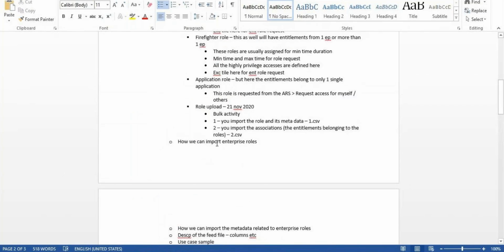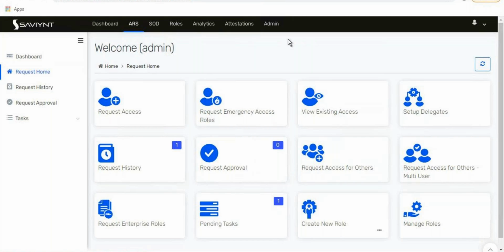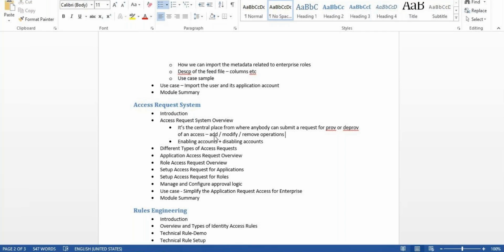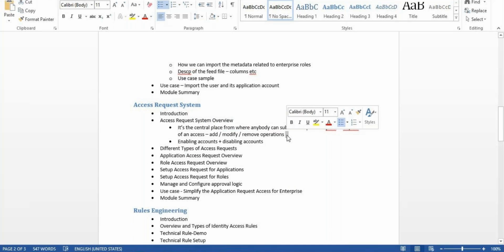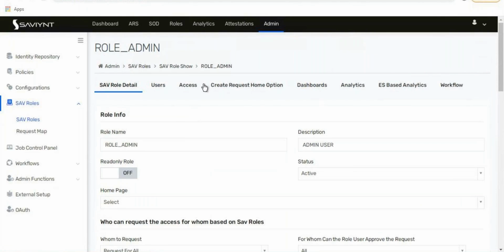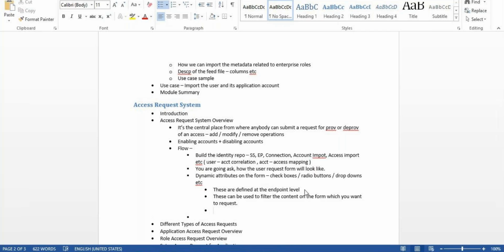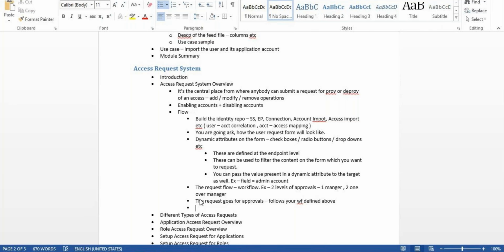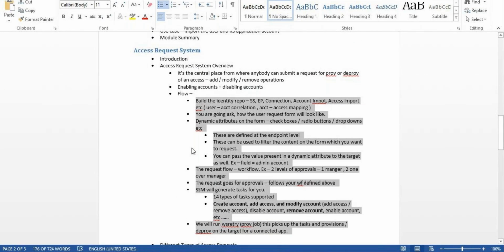Saviynt Tutorial | Access Request Screen in Saviynt | Saviynt Online Training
In this Saviynt tutorial, we'll show you how to get started with this powerful Identity and Access Management tool. You'll learn how to create and manage users, as well as how to configure Saviynt's many features to fit your organization's needs. By the end of this Saviynt training, you'll be able to confidently use Saviynt to secure your data and control access to your applications.

01:30 - ARS (Access Request Screen)
07:57 - Enabling Account + Disabling Accounts
16:03 - Flow